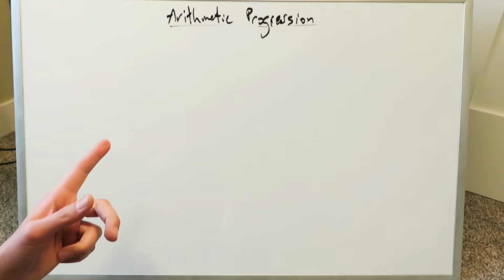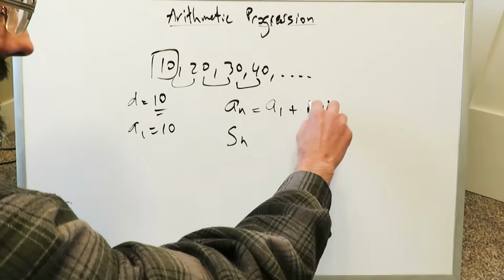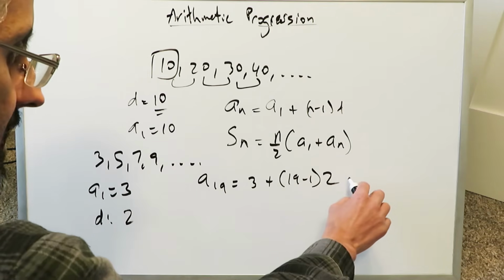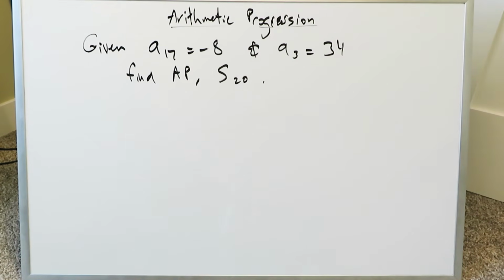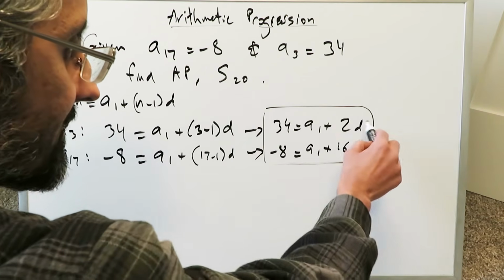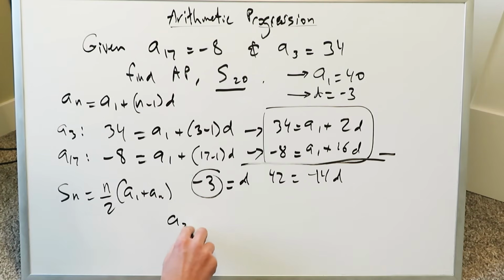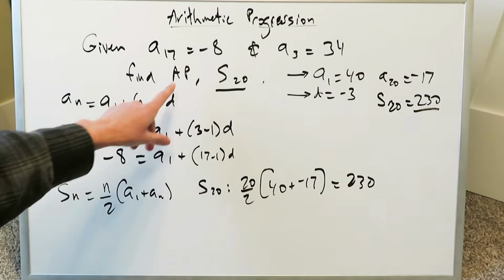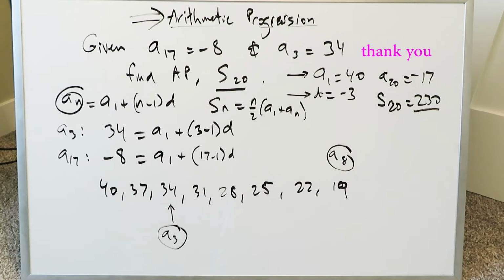Arithmetic Progression (1 easy, 1 hard Problem)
Examine a progression in terms of finding the nth term of the sequence and the sum on 'n' terms. First question is easy, second is hard. Skip to time 3:18 for the hard problem.

Material in this video is for education purposes only. Second question serves as a solved problem for a comprehensive question provided by a viewer in terms of how it can be solved.